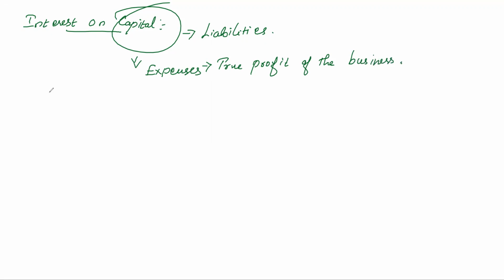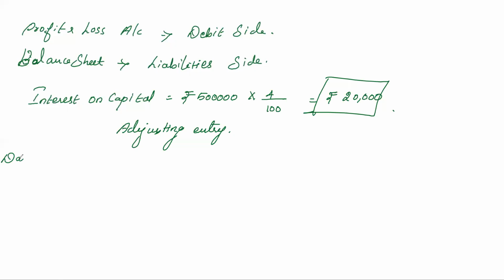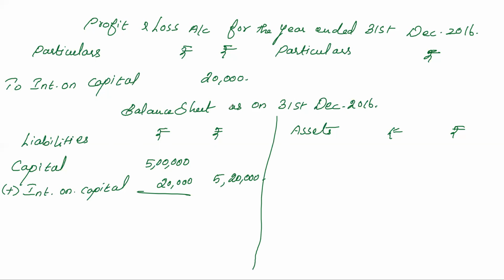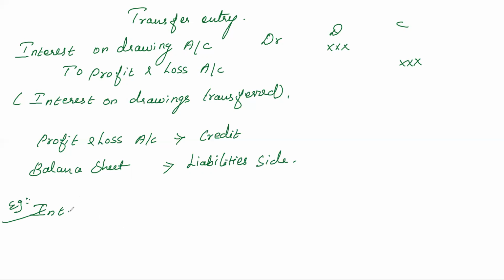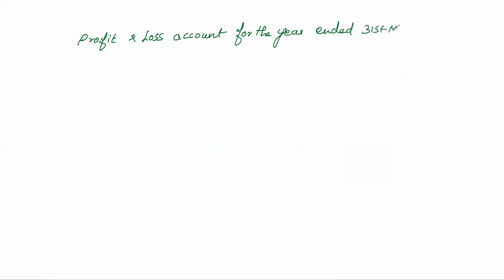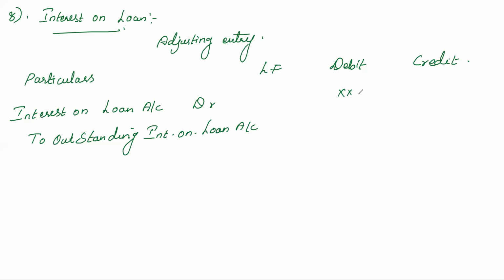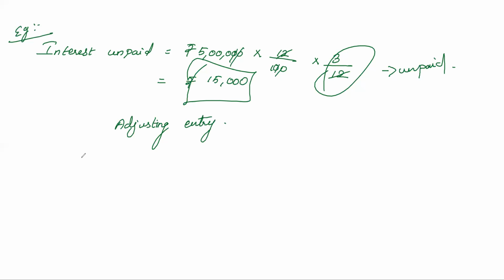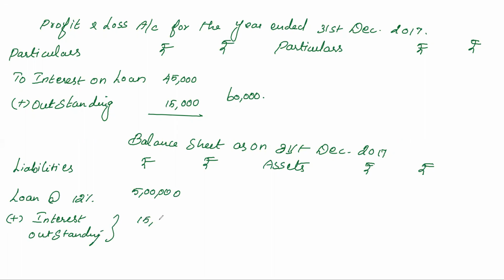XIth accountancy- adjustments